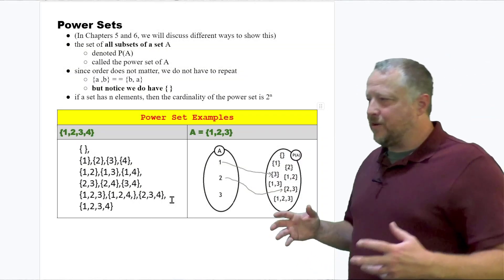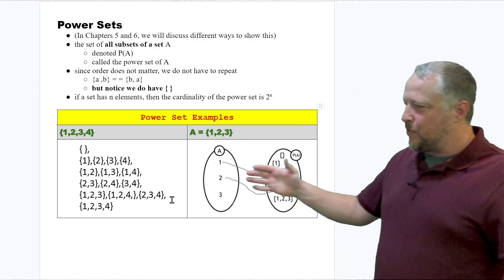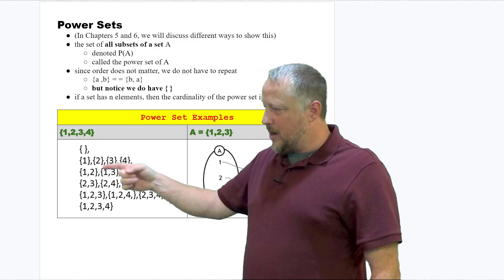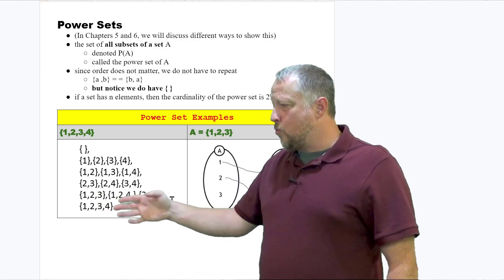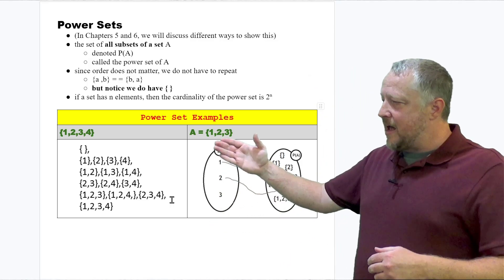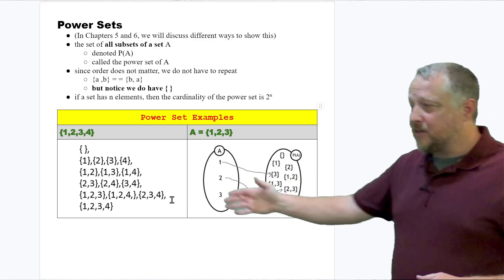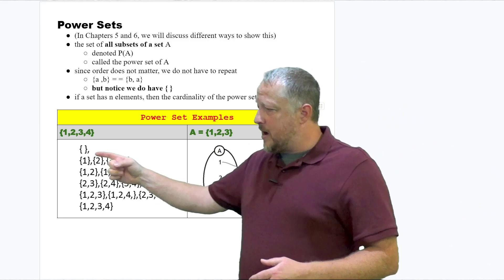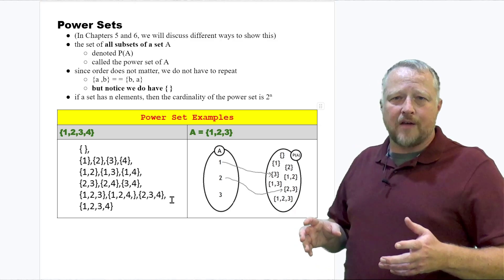9 - Power Sets